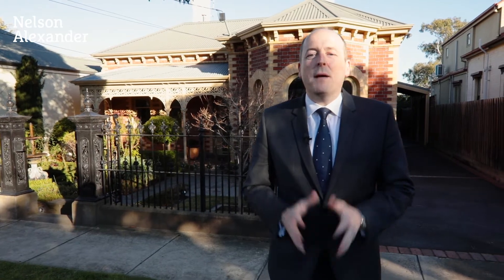1 Laluma Street, Essendon For Sale by David Vaughan of Nelson Alexander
David Vaughan on 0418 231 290

Picture-perfect family living, this freestanding Victorian showpiece delivers a ready-to-enjoy environment of quality and versatility surrounded by landscaped gardens in one of Essendon's most exclusive pockets. Beyond its captivating Hawthorn-brick facade, the home's expanded floorplan comprises four large bedrooms (three with built-in robes), stylish central bathroom and additional (second) WC. Along with an elegant formal lounge, the home also boasts a spacious and light-filled open-plan living/dining area accompanied by a tastefully-appointed kitchen complete with quality appliances and ample cupboard space. Zoned ducted heating/refrigerated cooling provides year-round comfort along with the added appeal of high ornate ceilings and solid timber floors, family-sized laundry, plus a large al-fresco entertaining deck, wonderfully private backyard garden, workshop/storeroom and carport via gated side driveway (r/c). Blissfully quiet yet enviably convenient, it offers close proximity to the area's key lifestyle attractions including cafes and shopping precincts, elite schools, all public transport options and easy Citylink access.